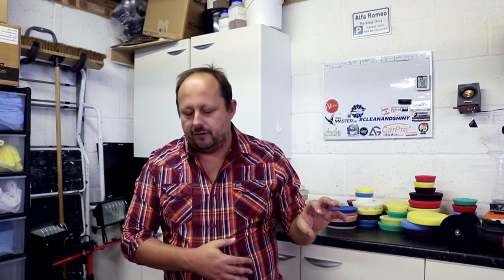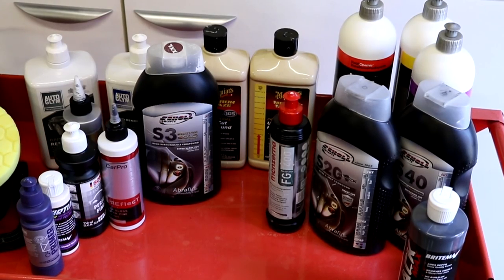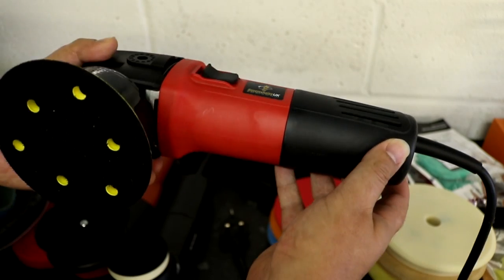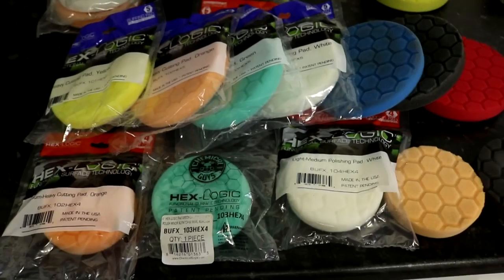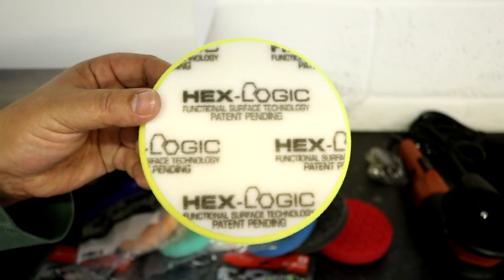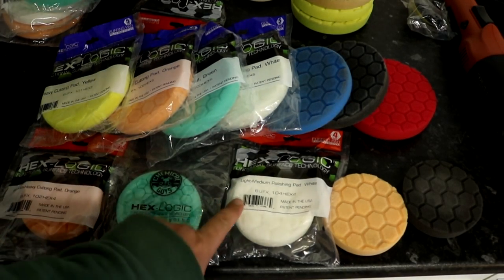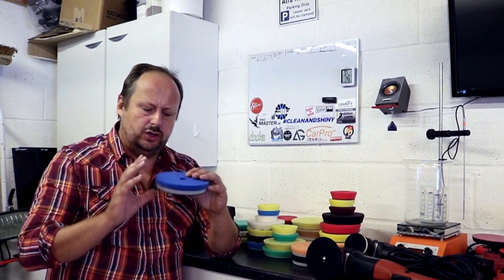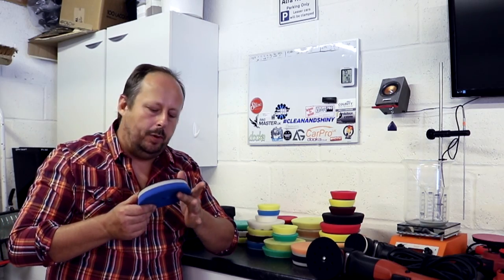Best Polishing Pads for Cars - Foam Pads Review Part 1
Chemical Guys Hex Logic
Chemical Guys Quantum
Buff and Shine URO Tec
In2detailing Cone Pads
Scholl Concepts
Liquid Elements Centriforce

My Main Camera

Bargain Amazon Wash mitts

Recomended Products